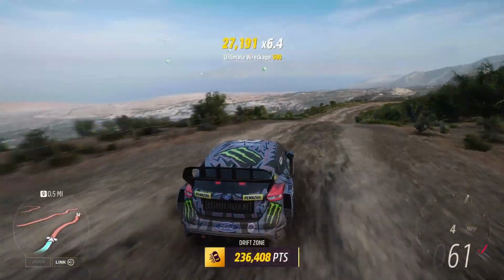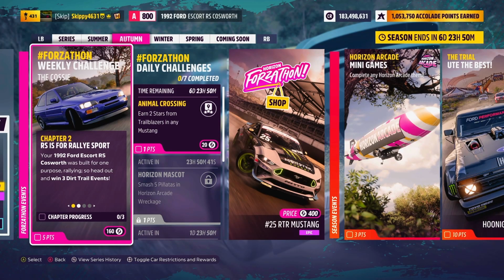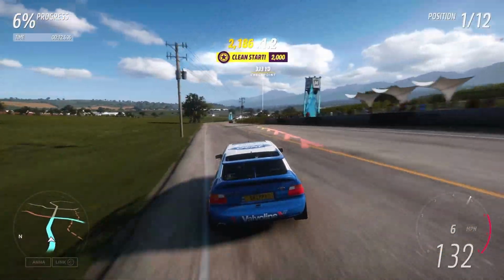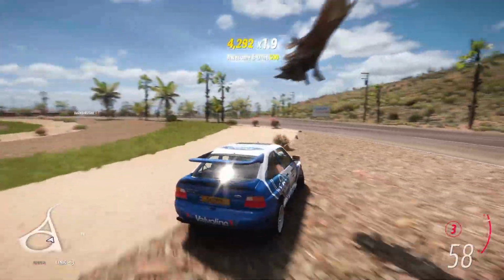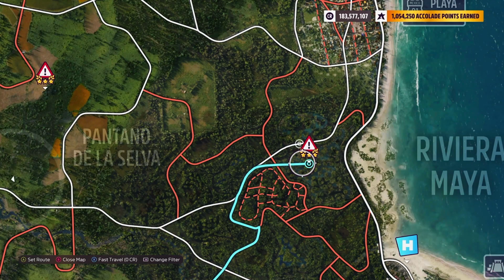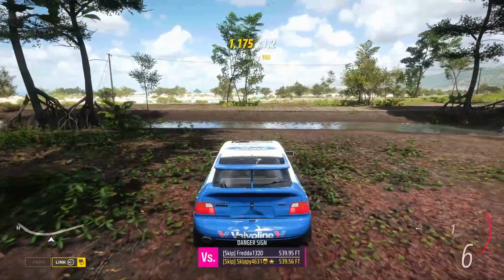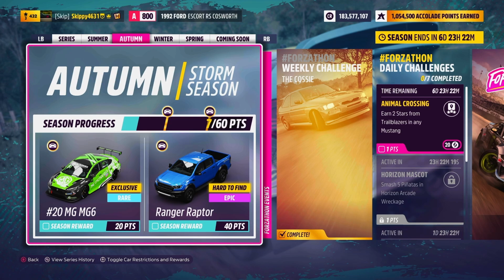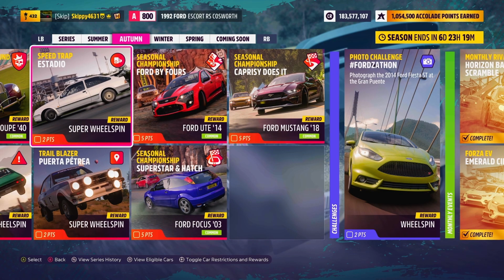FH5-How to complete Weekly FORZATHON challenges THE COSSIE-Forzathon shop and ALL Autumn rewards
HOW TO COMPLETE the Autumn storm season weekly FORZATHON challenges the cossie for the festival playlist for Forza horizon 5.

Chapter 1 - 90's icon - Own and drive - 0:40
Chapter 2 - RS is for Rallye sport - Win 3 dirt trail events trail - 1:33
Chapter 3 - Hoon again - Earn 100,000 skill score - 3:06
Chapter 4 - Wing commander - Earn 9 stars from danger signs - 4:43
Forzathon shop - 6:32
Playlist rewards - 7:22

Car used/share codes for tunes - 1992 Ford Escort RS Cosworth
A800 - SC - 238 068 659
Dirt race - Tapalpa trail - SC - 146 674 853
PR Stunt - Danger sign - Boardwalk
1 star - 100ft
2 star - 200ft
3 star - 300ft

Tag - [Skip]

🎮 My Xbox gamer tag - Skippy4631